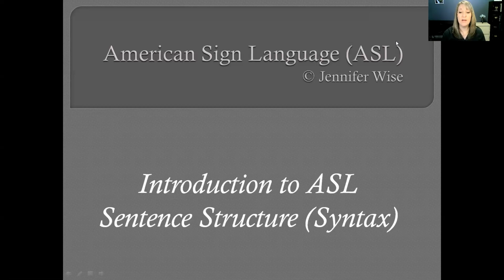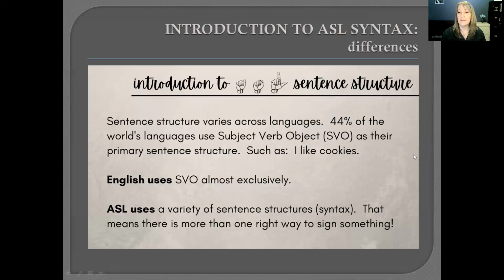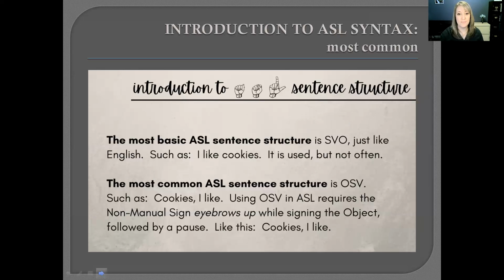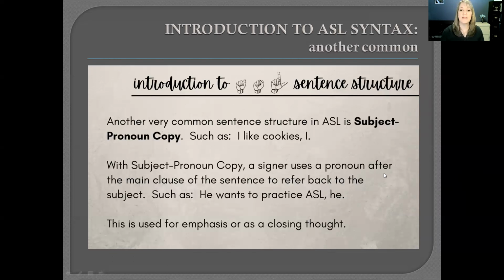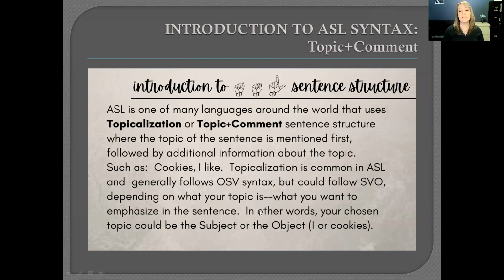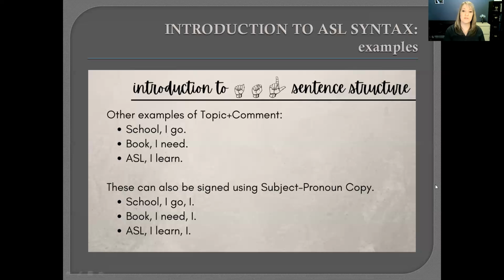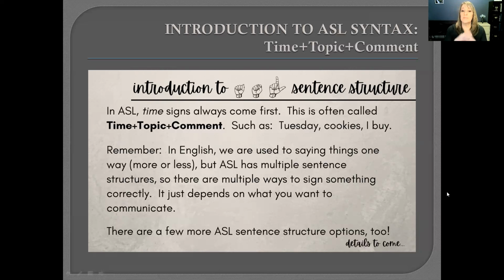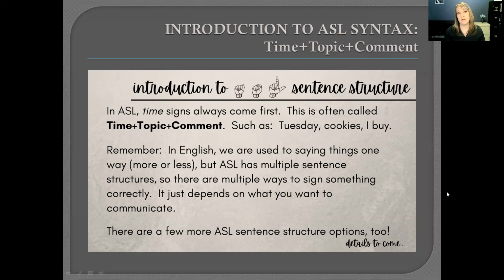Introduction to ASL Sentence Structures